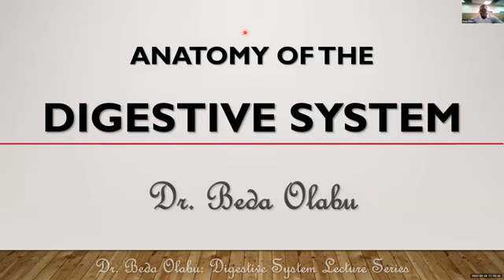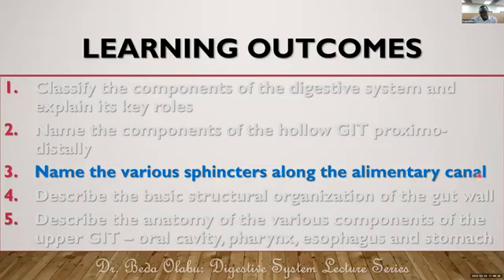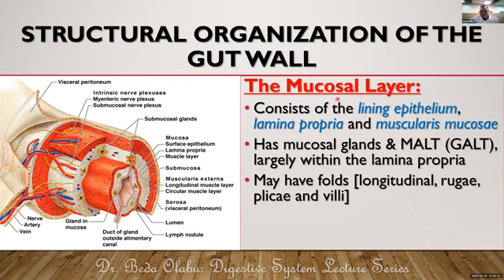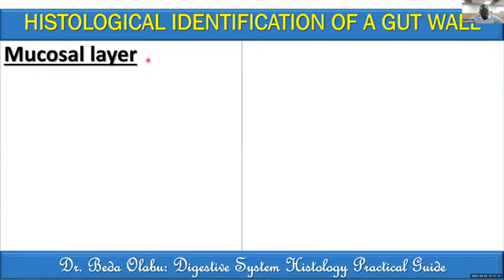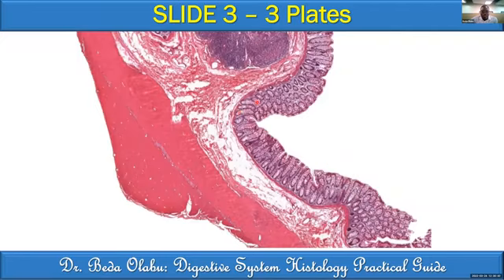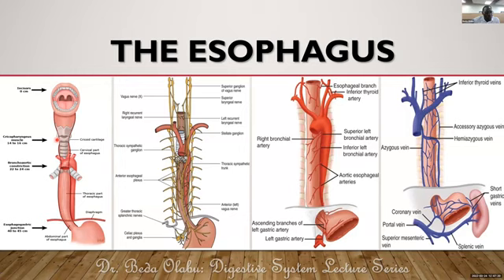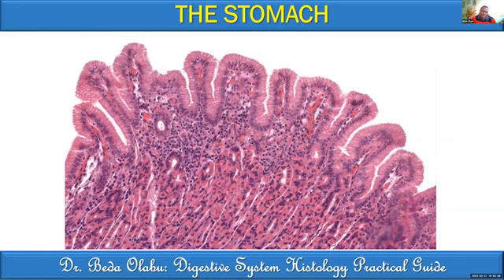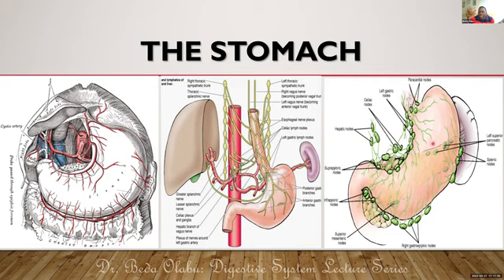Anatomy of Digestive System